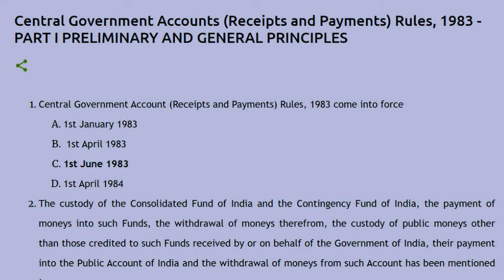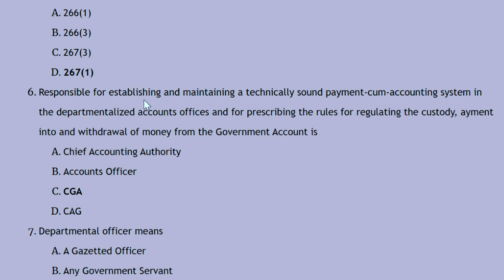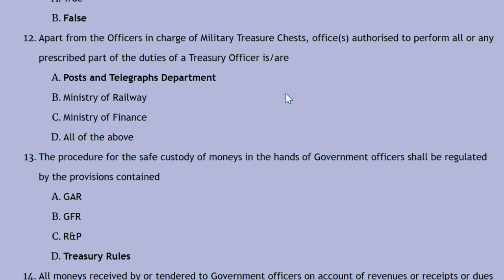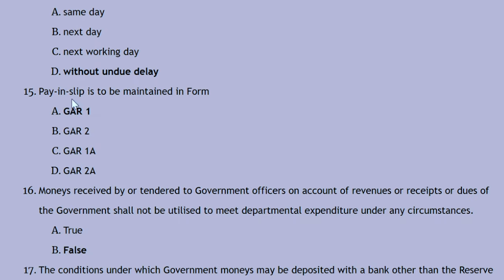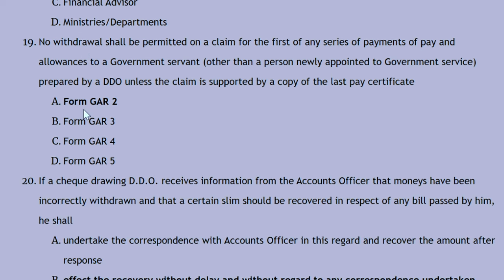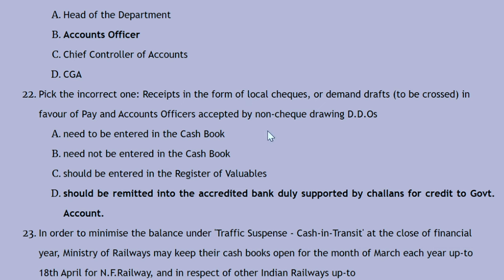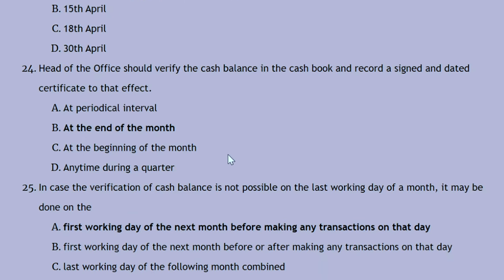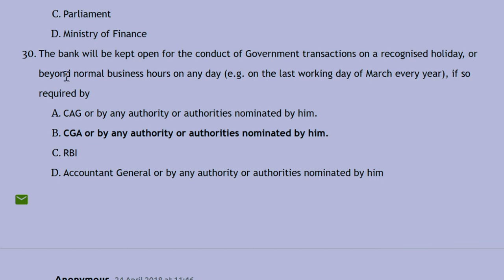MCQ On Receipts and Payments Rules 1983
MCQ on Central Government Accounts Receipts and Payments Rules 1983 for competetive Exams.
This video is prepared for Tripura Audit and Accounts Service (TAAS) Departmental Competetive Exam. Purposes.
For more mcq. comment down bellow.
Thak You